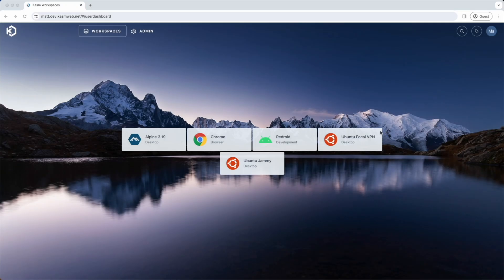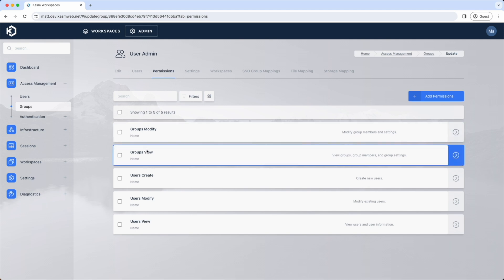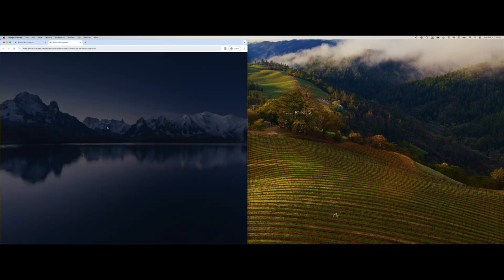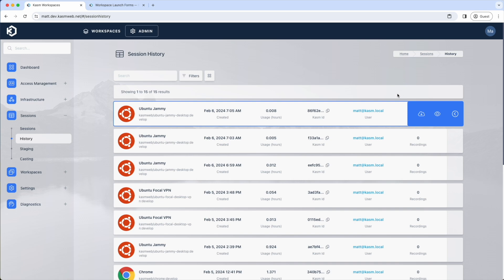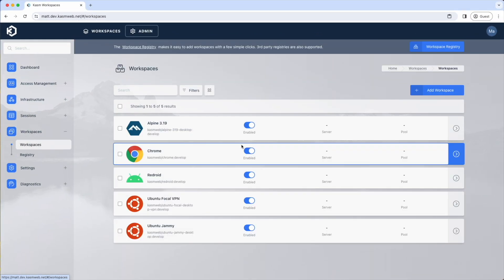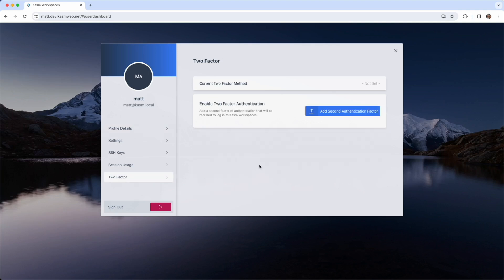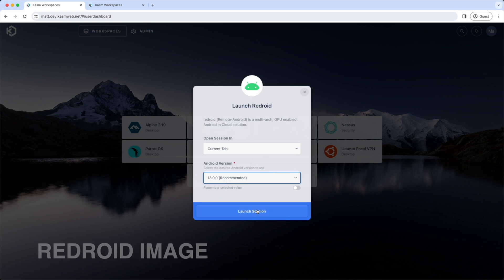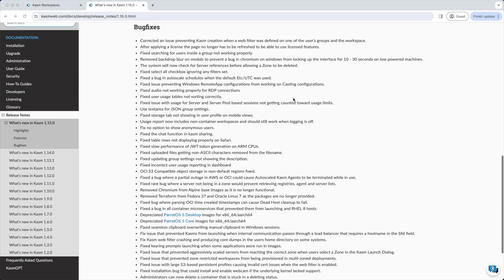Kasm Workspaces v1.15 Release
Kasm Workspaces v1.15 features and enhancements.

00:00 - Introduction
00:20 - Granular Level Permissions
01:00 - Example of User Admin
01:35 - Multi-Monitor Support
02:00 - Session Recording
02:40 - Customizable Launch Forms
03:43 - Two-Factor Authentication Changes
04:20 - New Workspace Images
04:47 - Redroid Image
05:14 - Conclusion